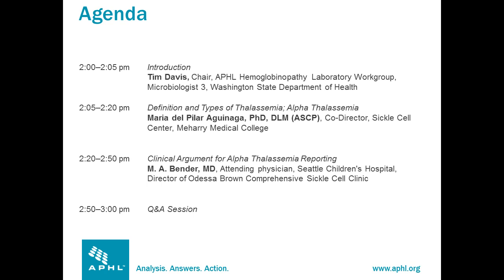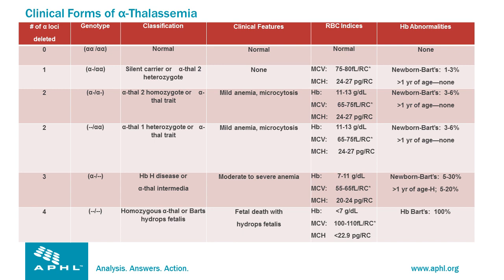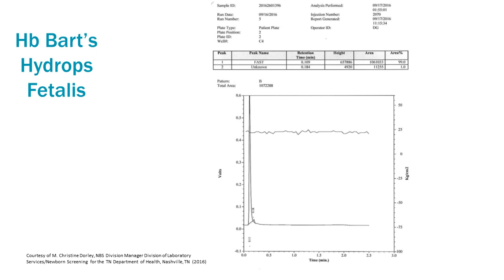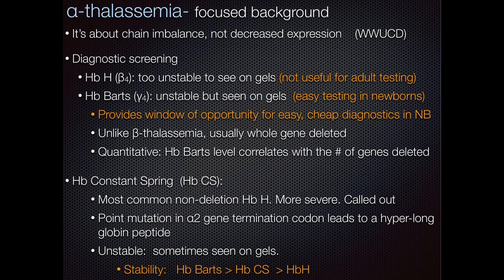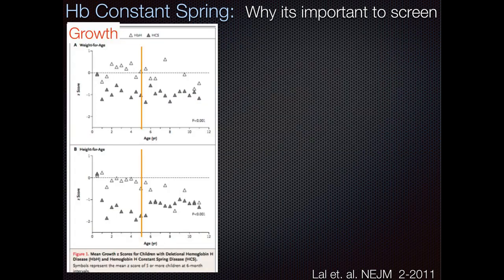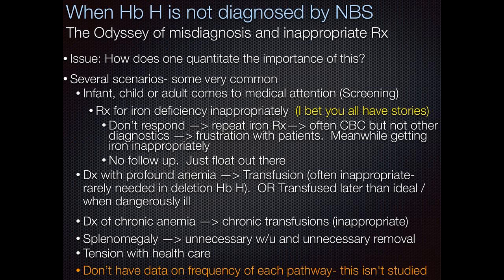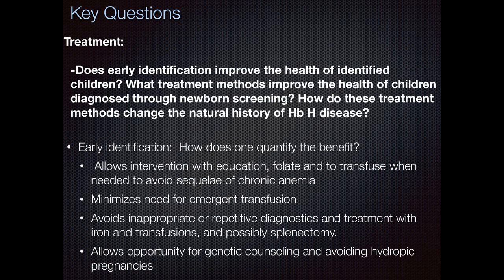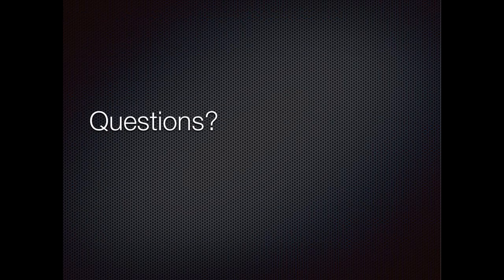Alphathal Webinar 5 31 17 219892438